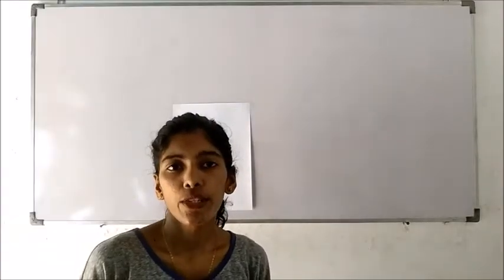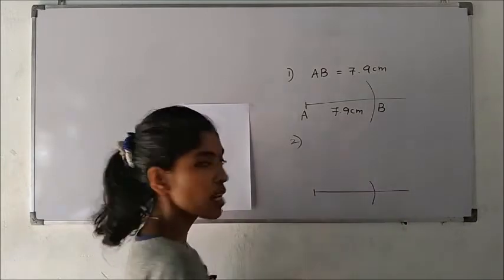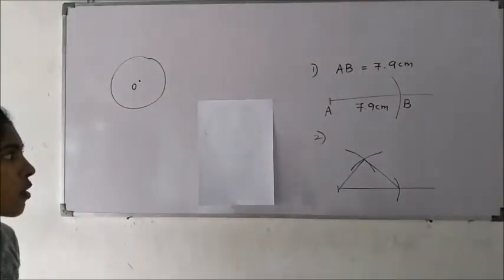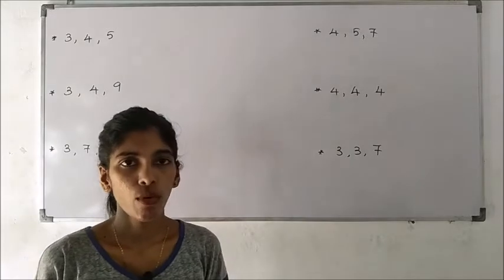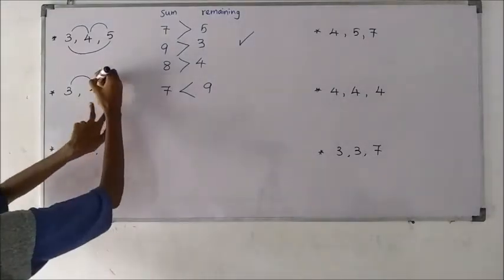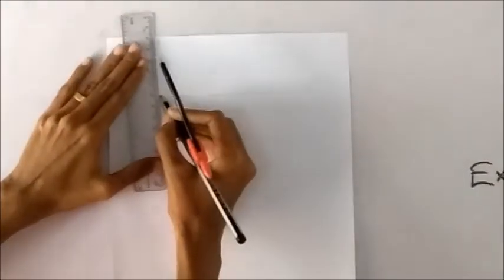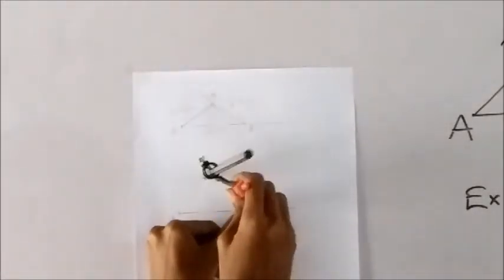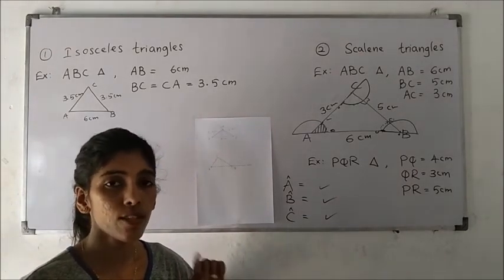Construction of triangles - Grade 8 - 26th lesson - English Medium - Sri Lankan National Curriculum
*Under this lesson you may learn to
 1) identify that the sum of the lengths of any two sides of a triangle is greater than the length of the remaining side
 2) construct isosceles triangles
 3) construct scalene triangles